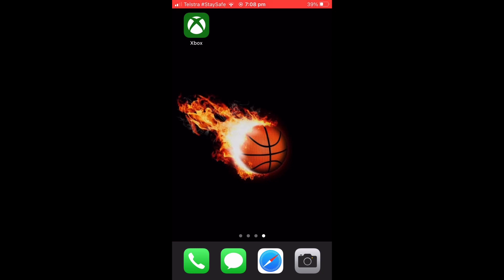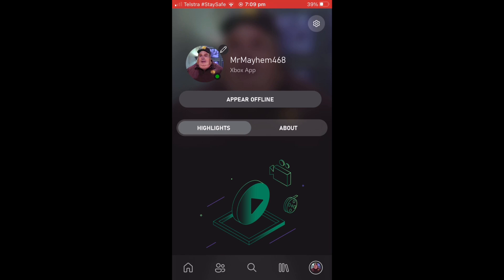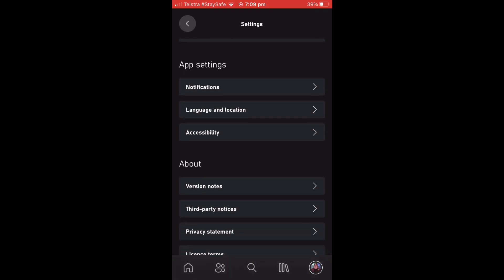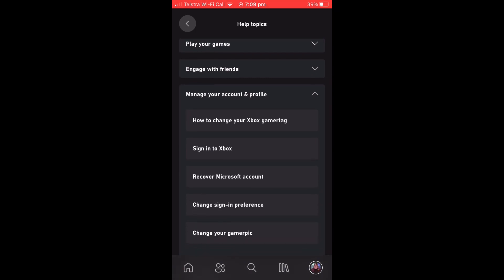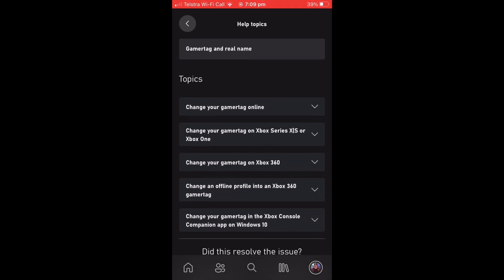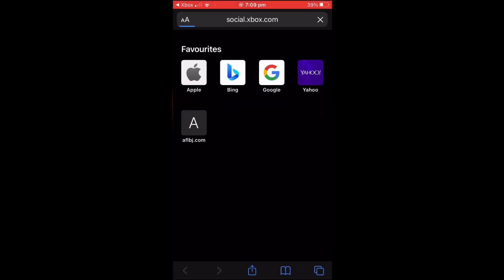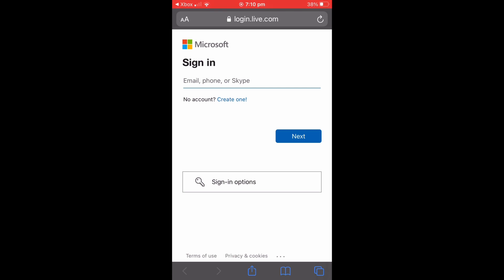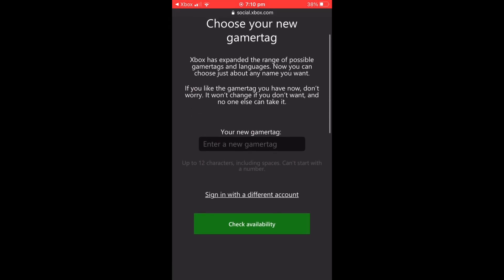How to Change Name/Gamertag on Xbox app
Today I will be showing you how to change your name and gamertag on Xbox app after update in 2021 on iPhone or any mobile device.